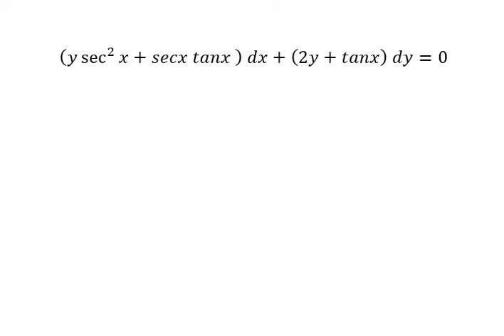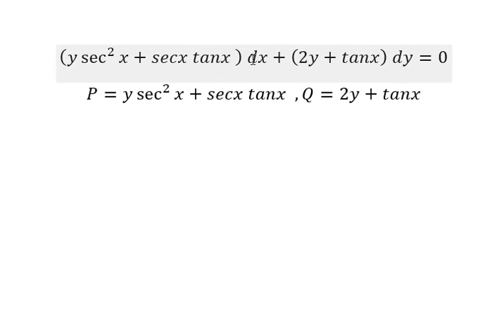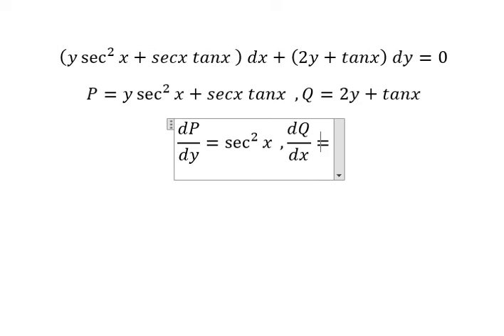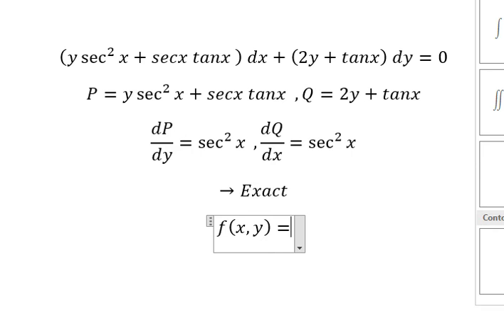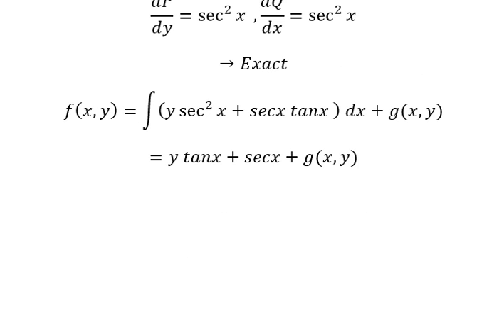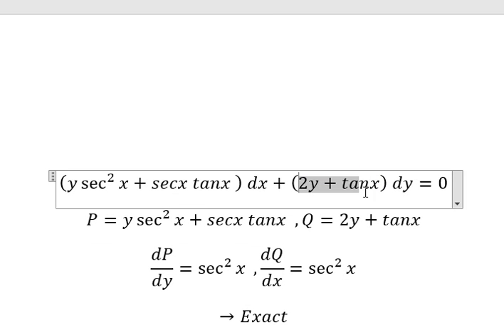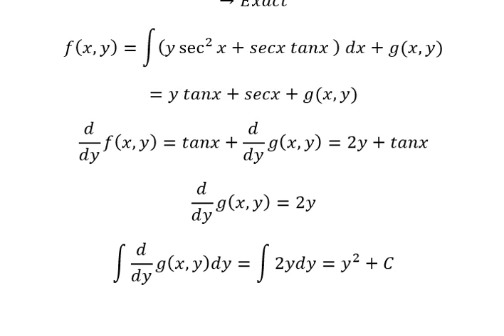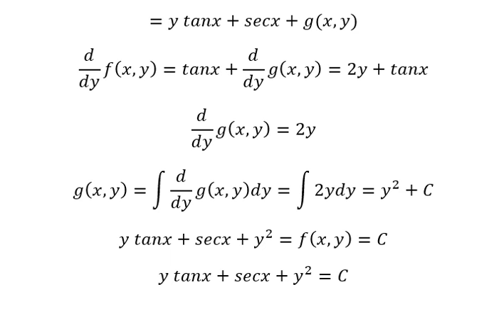Calculus Help: Exact - Differential Equations - (y sec^2⁡x+secx tanx ) dx+(2y+tanx) dy=0